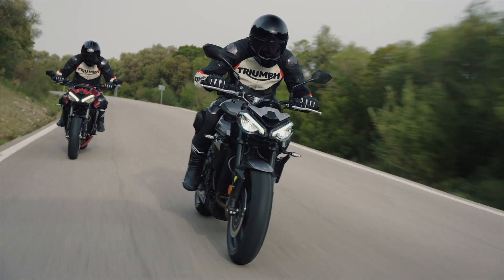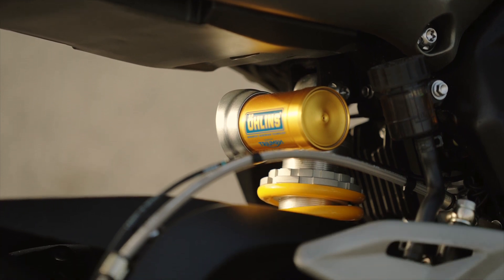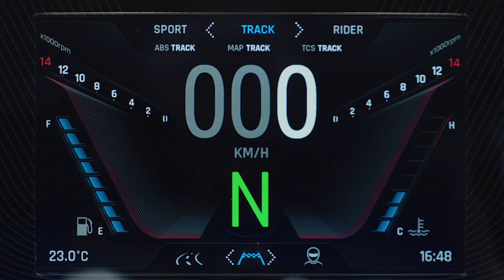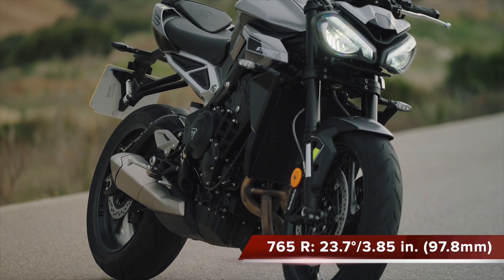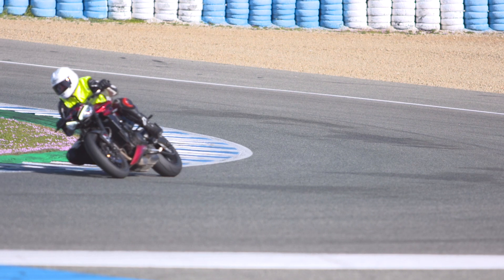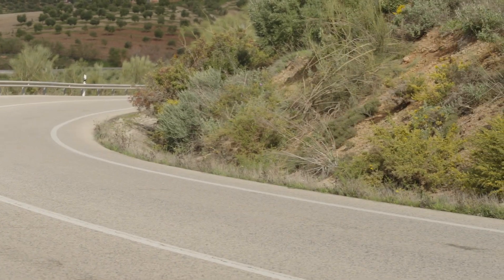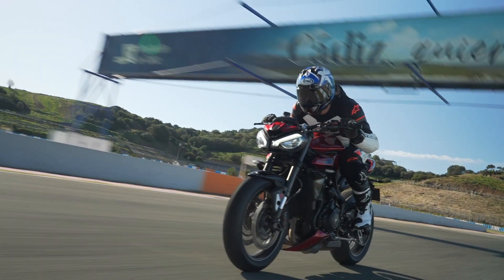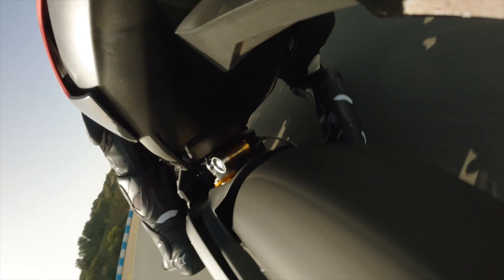2024 Triumph Street Triple 765 R & RS First Ride - Cycle News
Triumph has gone through its Street Triple 765 range from top to bottom and we headed to Spain to sample the goods in this in-depth street and track review.
0:00 - Intro
0:16 - Differences Between R & RS
4:12 - Street Ride Impression
6:57 - Track Ride Impression
9:37 - Final Notes